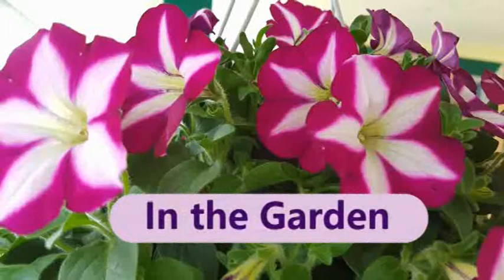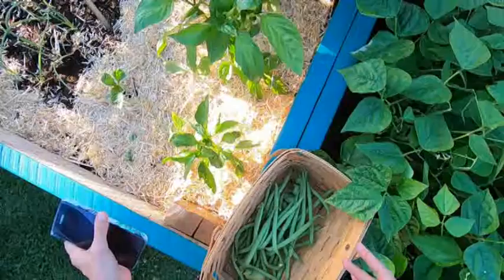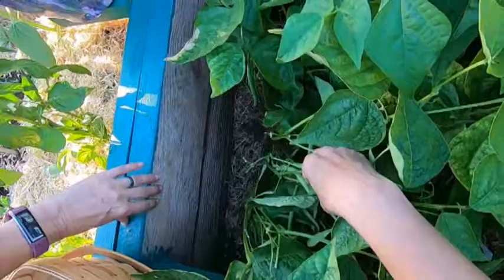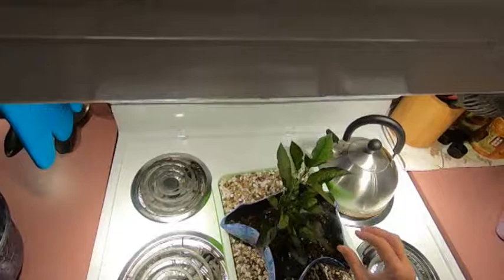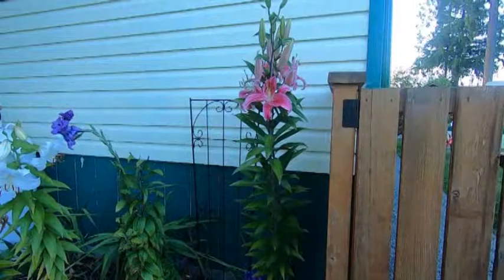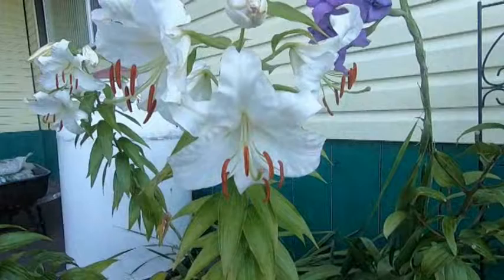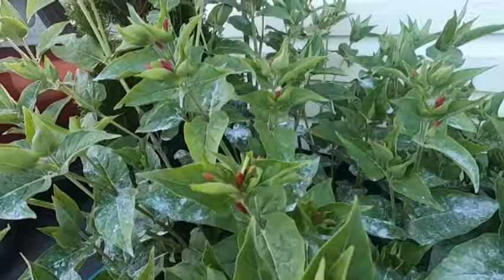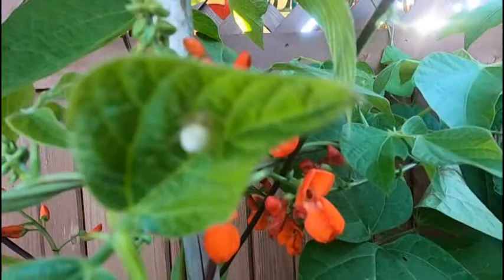Garden Tour August Week 1 | Learn to Garden | Beginner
Back in the garden checking out the progress...plus a few laughs with my Honey...